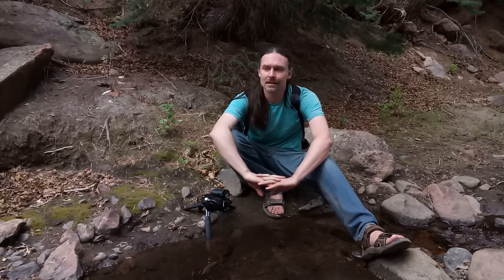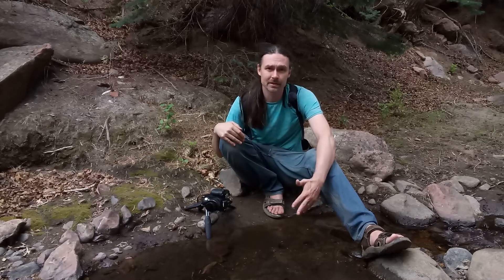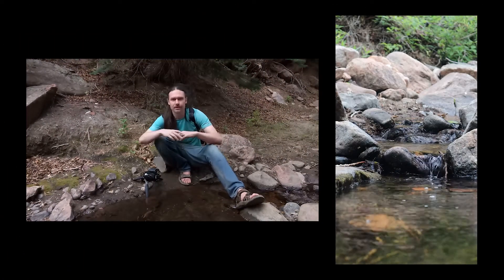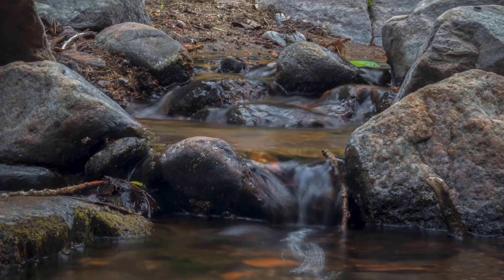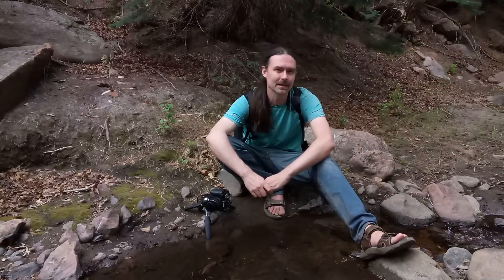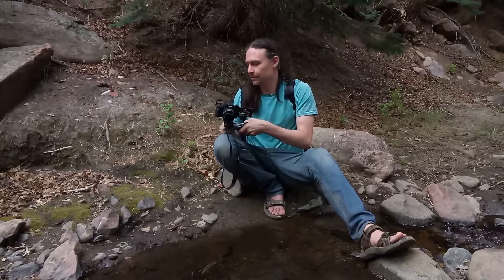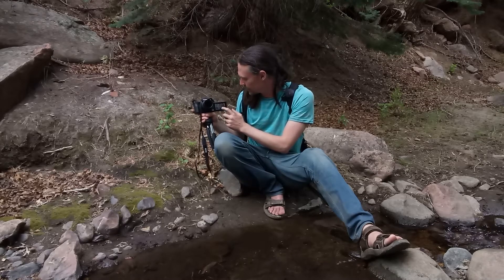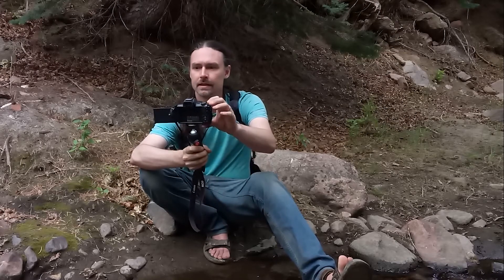Canon M50 review from the perspective of a photography enthusiast. (2020)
As a photography enthusiast, I give my honest review of the Canon M50. I share my feelings and stories from my time using this camera in 2020 for nature photography. I hope this helps with your decision on if this camera is the right purchase for you :)